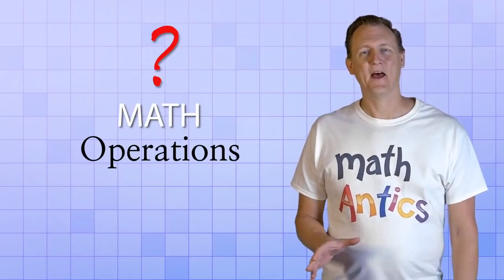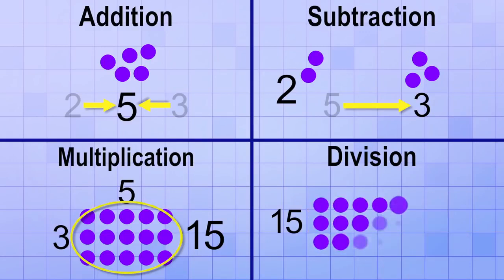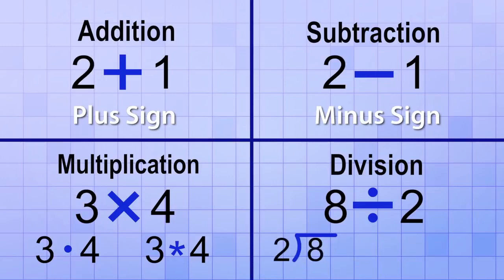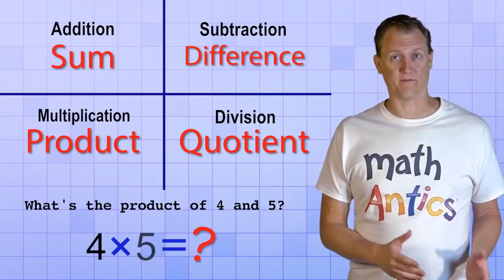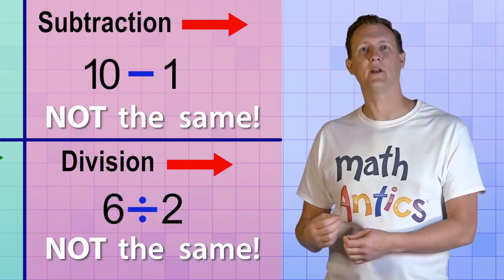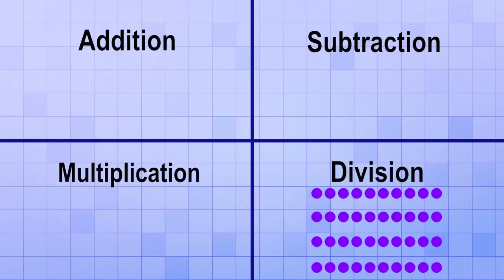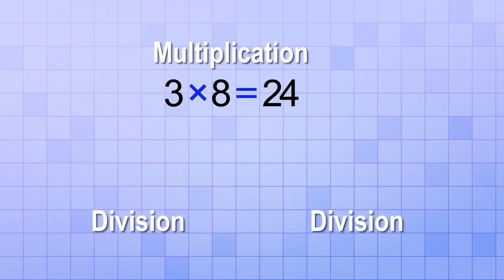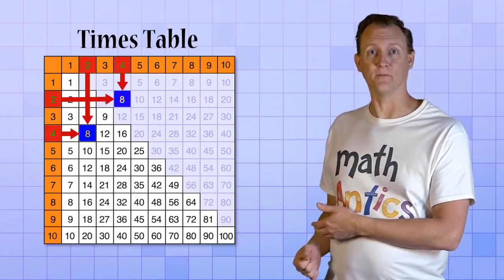What Is Arithmetic With Easy Step By Step Instructions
In this video, we're going to discuss what arithmetic is and some of the basic concepts that it covers. After watching this video, you'll be able to understand what arithmetic is and how it works.

Arithmetic is a important subject for students studying mathematics, science, and engineering. In this video, we'll cover the basics of arithmetic and help you understand it better!
in this Video, students learn in details about Arithmentic and what it's specifically used to refers to in Mathematics.

Arithmetic is the branch of mathematics that deals with the study of numbers using various operations on them. Basic operations of math are addition, subtraction, multiplication and division. These operations are denoted by the given symbols.